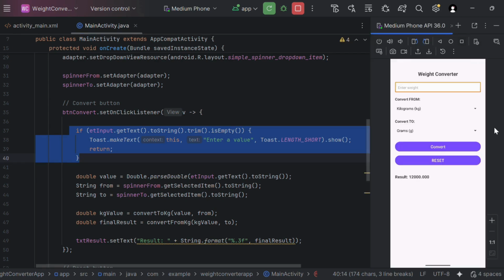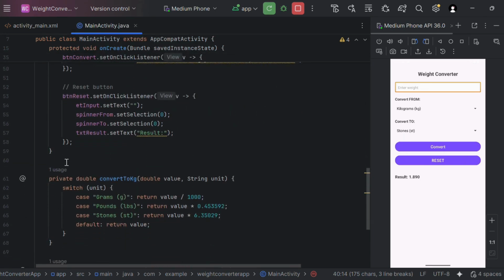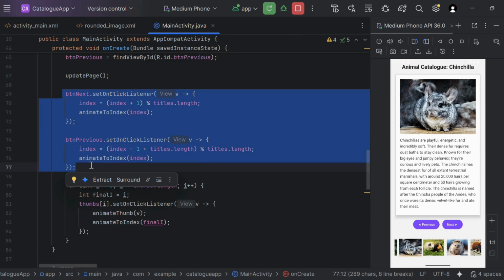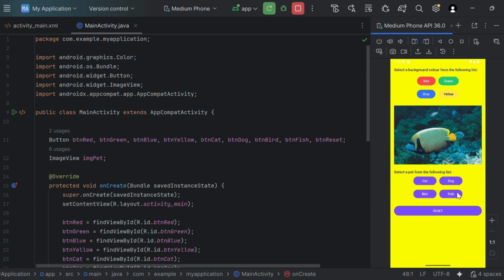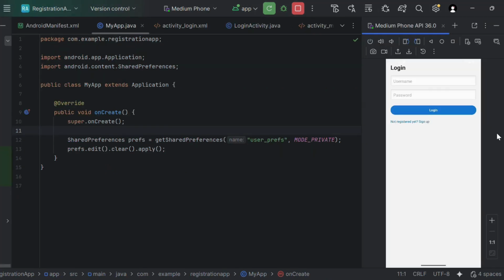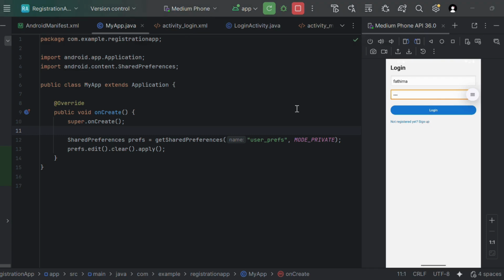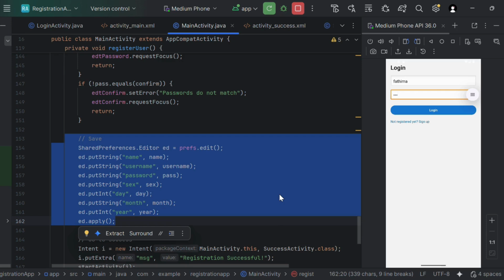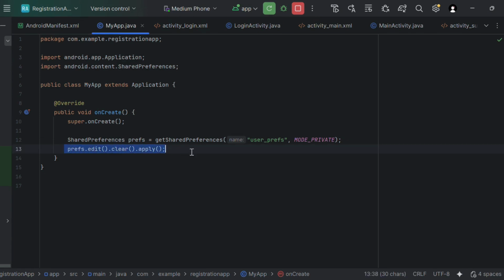Android Java Back-End App Demo | MWAD ELEMENT-2 VIDEO PRESENTATION | FATHIMA SAFVA 33151133